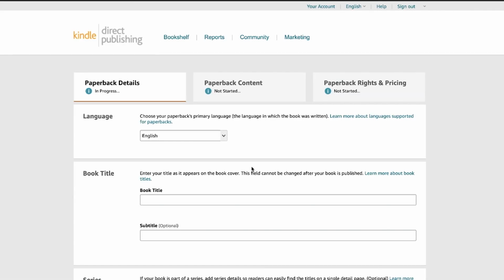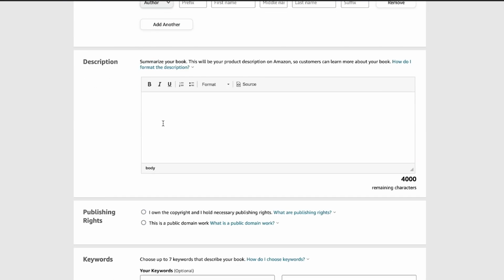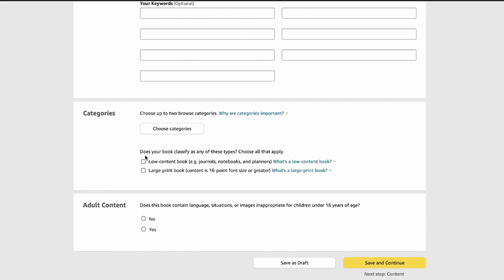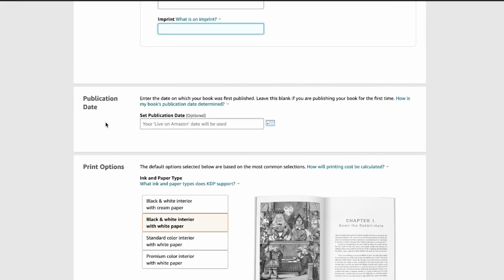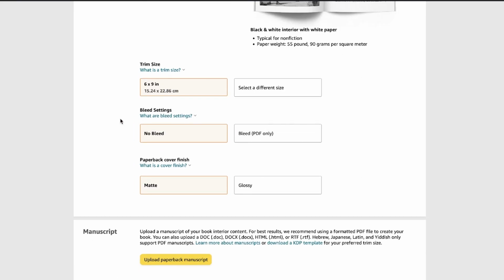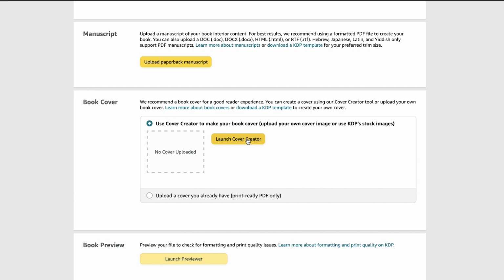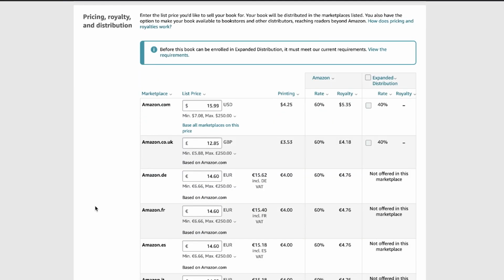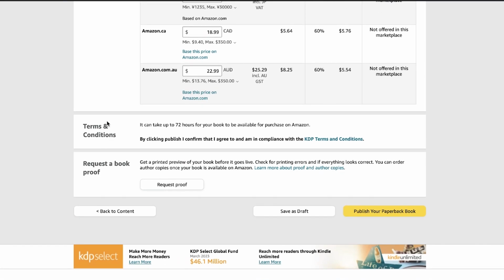How to Publish on Amazon Step by Step | Kindle Direct Publishing (KDP) Tutorial | 2023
Are you ready to launch your book to the world? Kindle Direct Publishing by Amazon is a great way to get started!

Create an account on KDP

My first memory of loving writing comes from elementary school, where I was given a small (but very exciting!) blank book to fill as an assignment. In the years since, I've written all kinds of stories throughout middle school, high school, and college, and in 2022, I decided to finally become a published author!

I like to keep my inspiration fresh by writing about flawed and courageous characters in fantasy, romance, and thrillers. Some of my favorite activities are campfires, movie nights, and looking at dreamy coastal homes online.

M Y  N E W S L E T T E R:

This is where the party is at! 🎉 I share the most important information with my newsletter first, and you get special access to the following benefits:

► “Lost in Bookland” wallpapers for your favorite device.
► the password to book bonus content pages.
► free books or samples from other authors!
► character art and signed digital book prizes for pre-orders.
► first-to-know announcements, cover reveals, sales, and more!